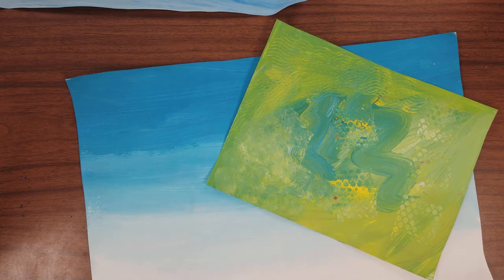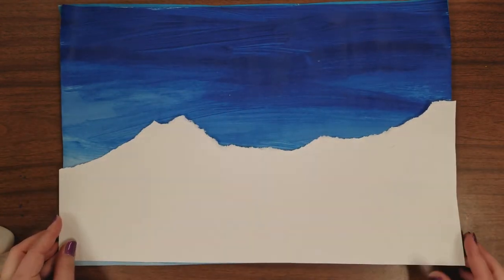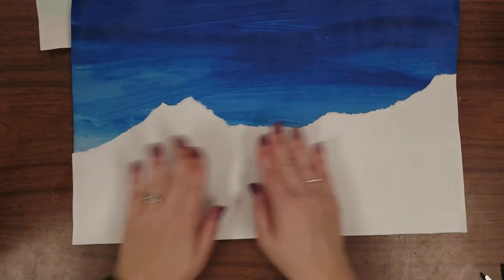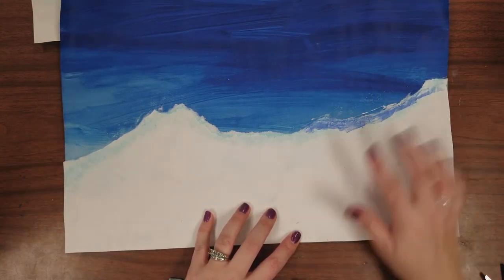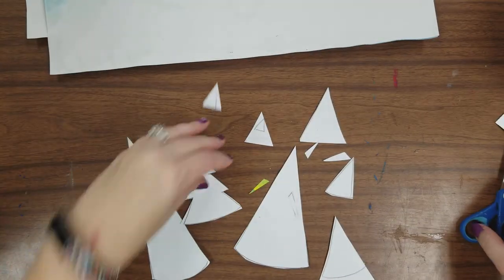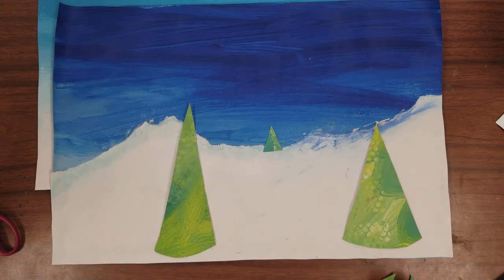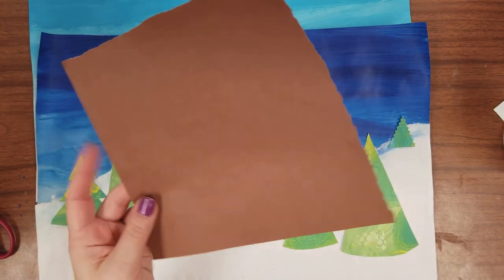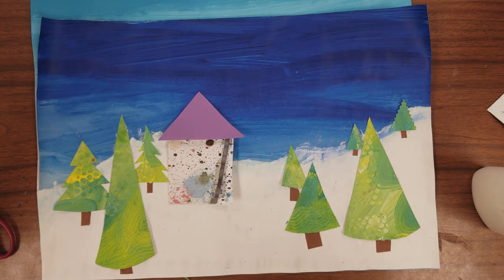Winter collage step 2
Video 2 of 3.  1st graders will cut and glue their painted paper trees into their scene and add details.